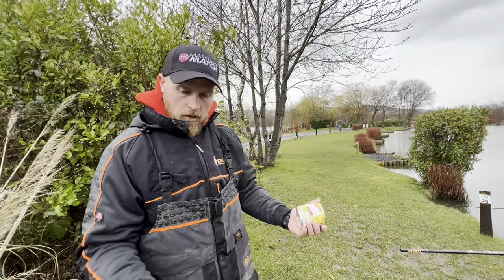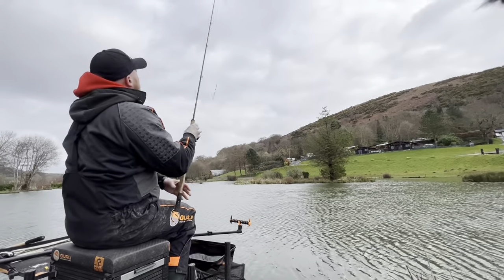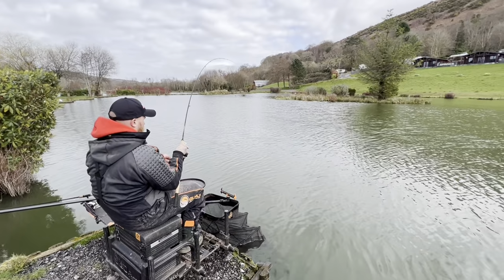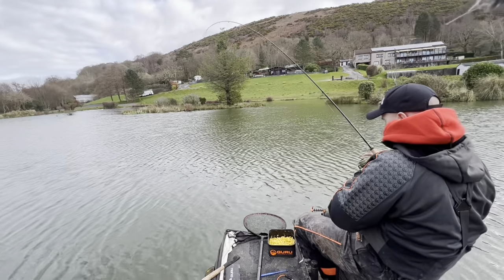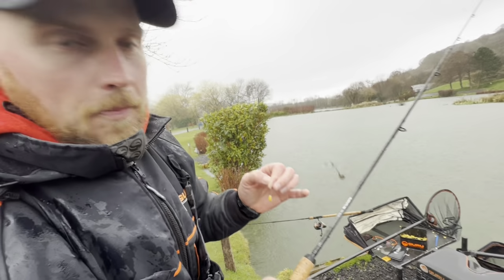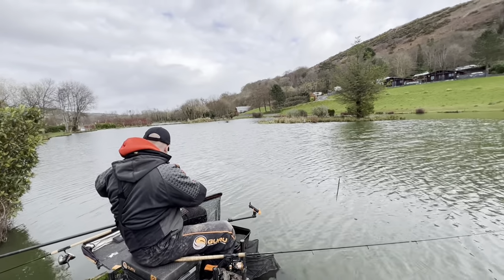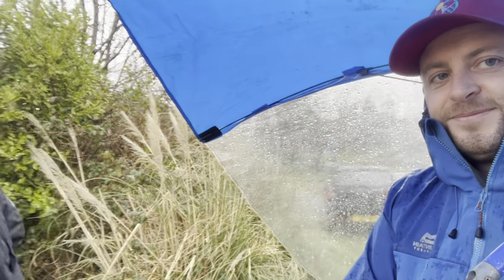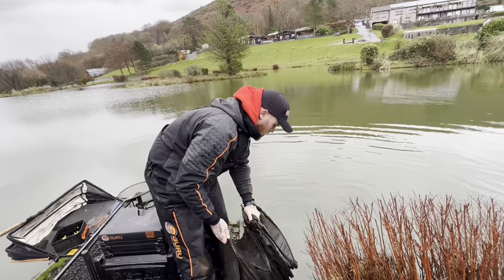50lb of fish with 50p of corn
The first film by Mike and Marge at Whitesprings fishery in South Wales.
The challenge was to catch 50lb of bream with 50p of sweetcorn.
We could only manage over 100lb of fish but not 50lb of bream.